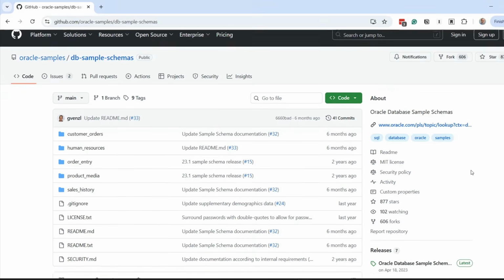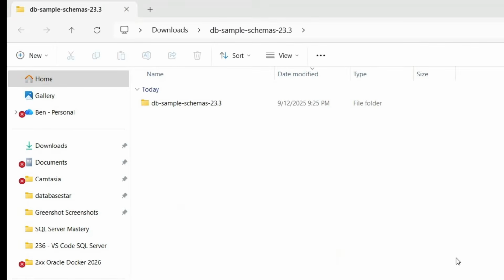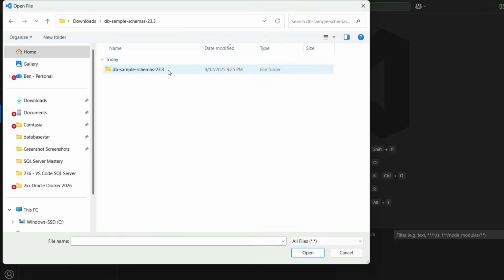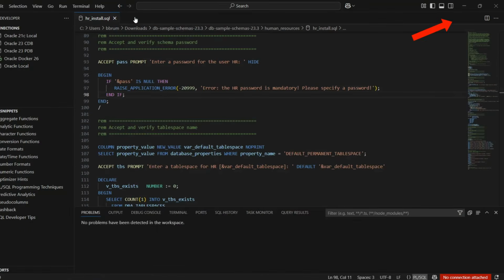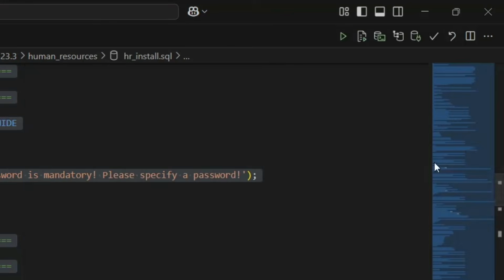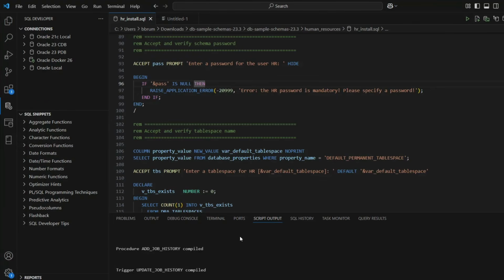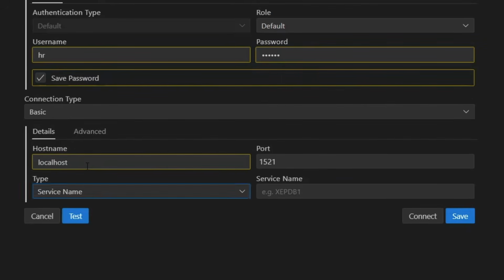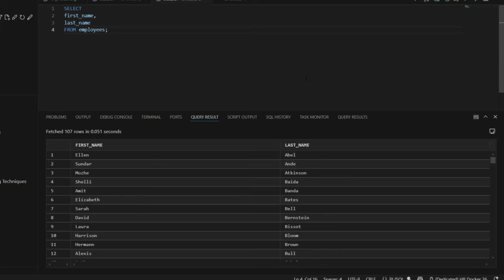Unlock the Oracle HR Schema: Step-by-Step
In this video, I'll show you how to set up the Oracle HR schema on the Oracle database and connect to the HR user.

⏱ TIMESTAMPS:
00:00 - Download the database
01:42 - Run the script
04:24 - Connect to HR